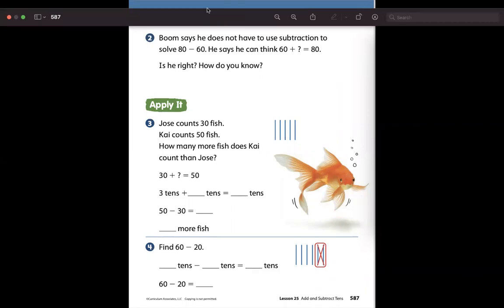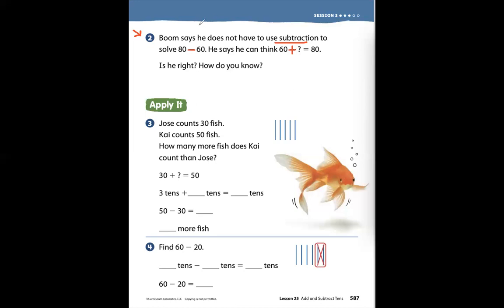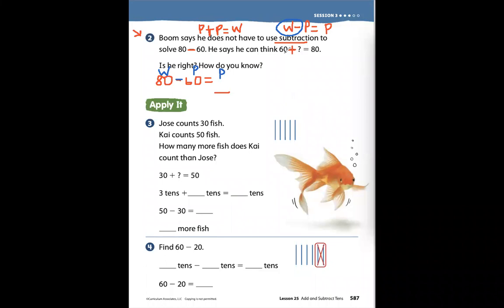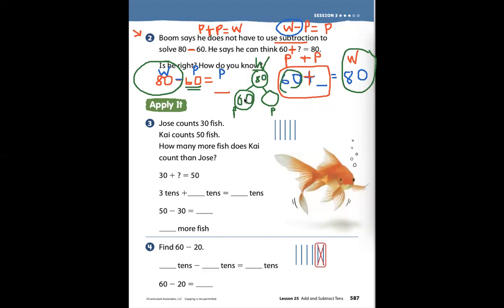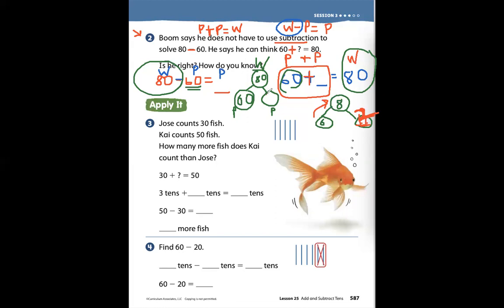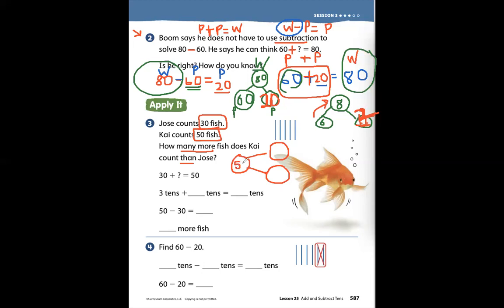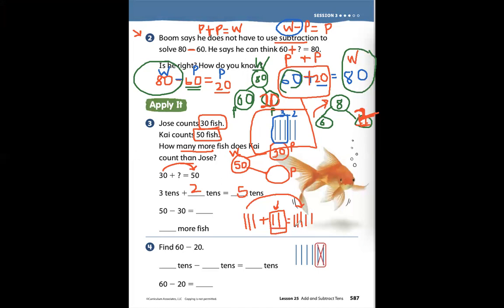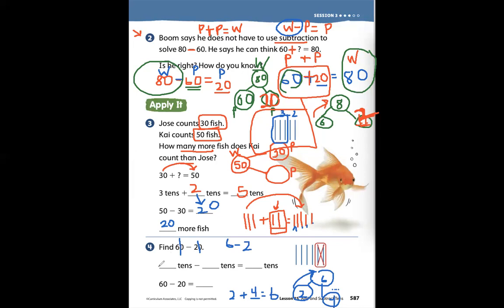L25 S3 pg 587 Add and subtract tens